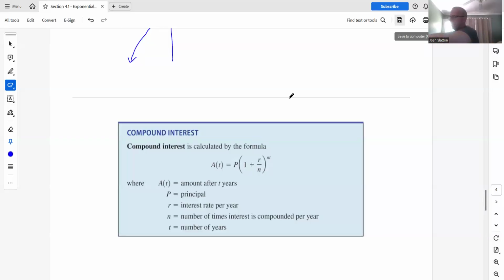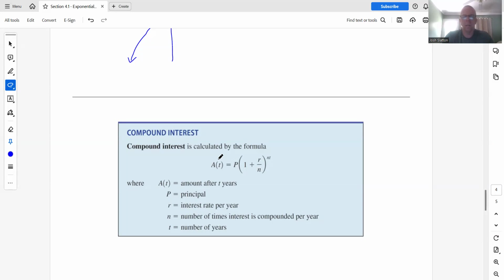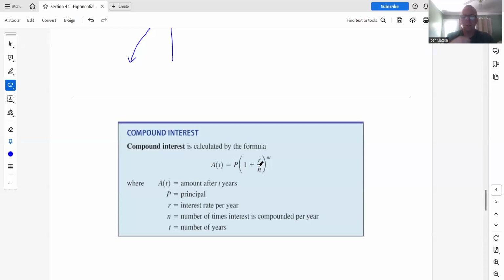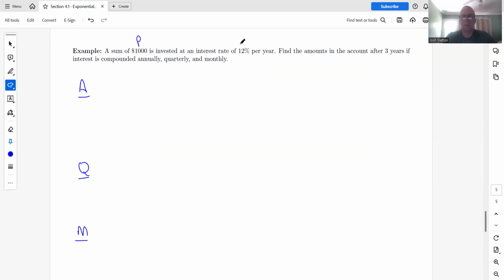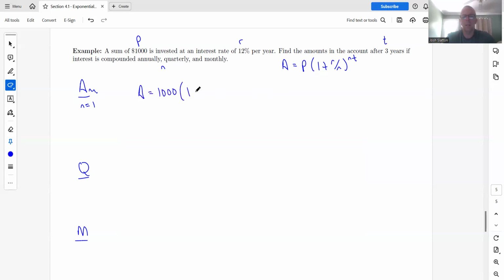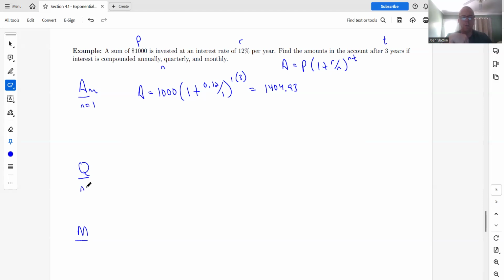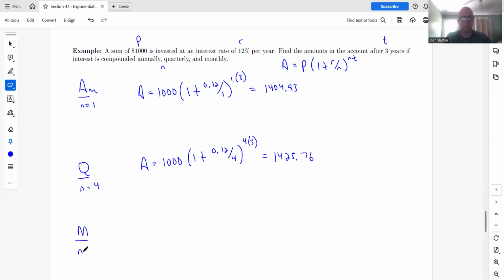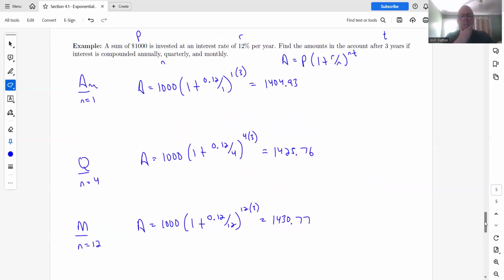Section 4.1 (Part 3) - Compound Interest